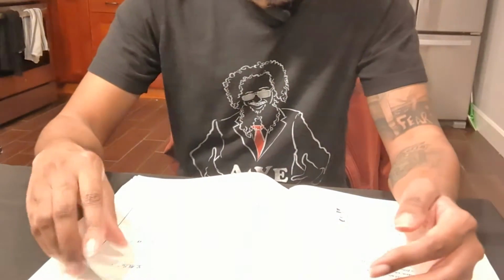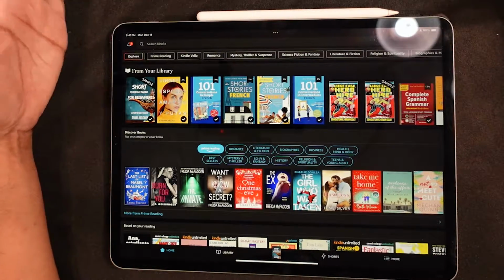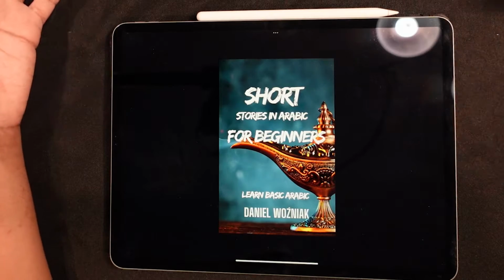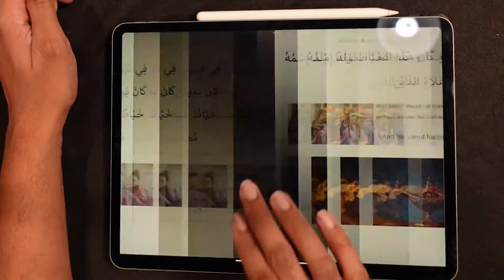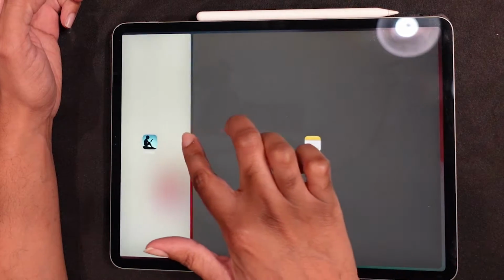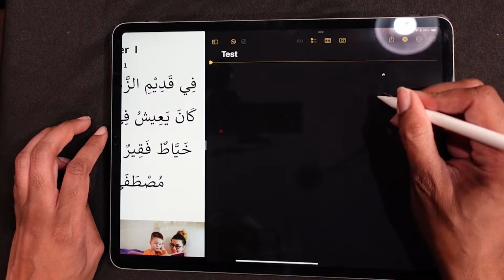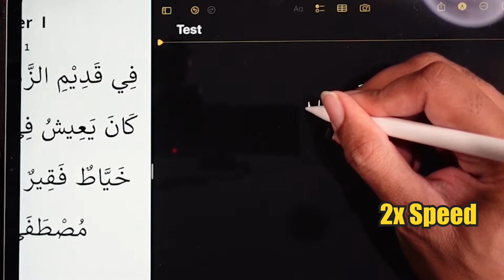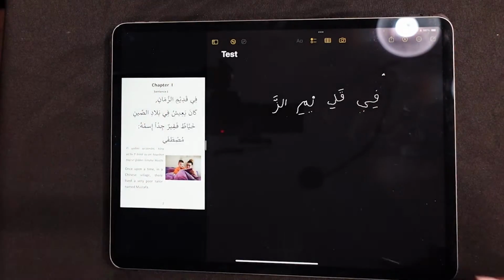Learning To Read And Write In A Different Language's Script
As a follow up to my video about resources for learning languages, this video deals specifically with how to learn to read and write in a language that uses a different script or alphabet than your own native language. I learned how to read and write in Mandarin Chinese when in college using a very simple yet tedious technique to develop the muscle memory to be able to reproduce characters, and more importantly, recognize them when reading. This same technique can be applied to any language that uses something that differs from the script/alphabet of your own native language. I hope it helps!

Check out the podcast that I did with them and if you decide to become a member and use my affiliate link you will be helping to support me and the channel:

Artwork on outro screen by Bev Cruz:
Cruz 'N Creations
Art Store:

Welcome to What's Good English! On this channel we explore the slang, common phrases, idioms, and AAVE. My goal is to help English learners learn the meanings behind some of our harder to understand vocabular and phrases that are in our common speech in context. I try demonstrate as much as I can acted out in humorous (ok well sometimes humorous) sketches so they can be learned with real context because that helps us remember far better than a simple explanation. I'm a language learner myself and occasionally I upload a bonus episode about language learning tips and things I learned through my trials and errors trying to learn languages. My goal really is to help as many people as I can understand these fun curiosities of the English Language.

E.K. Powell